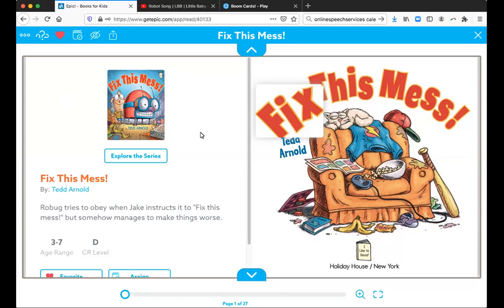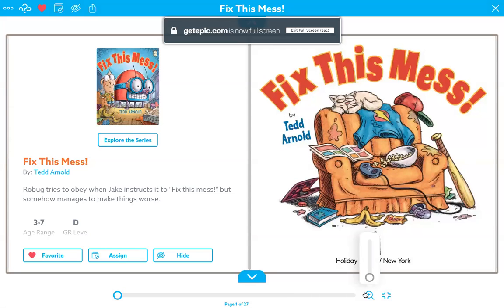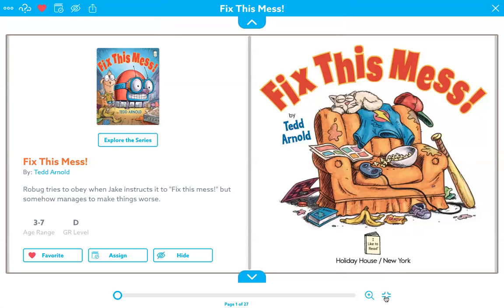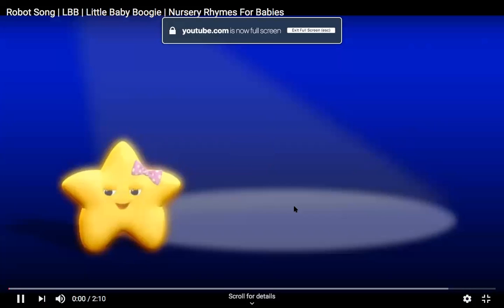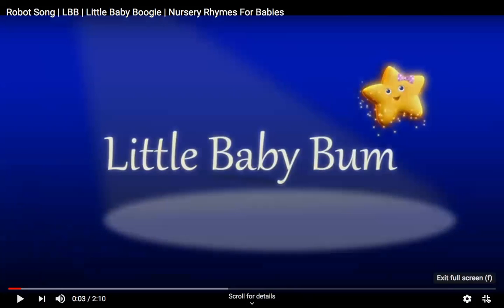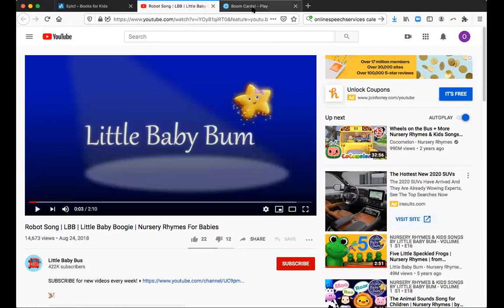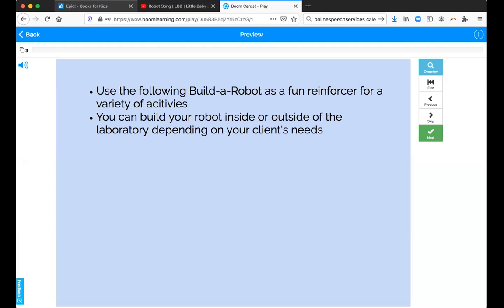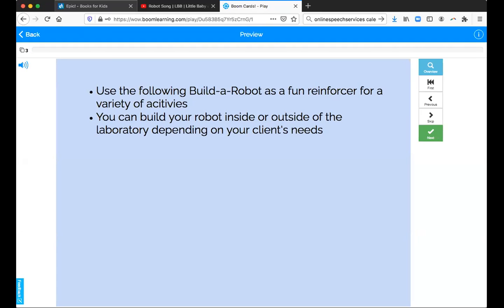Full screen demo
In this video, I demonstrate how to use full screen mode for optimal screen share in telepractice.